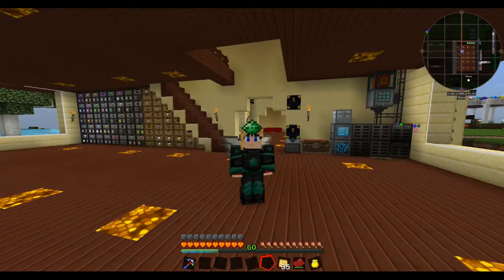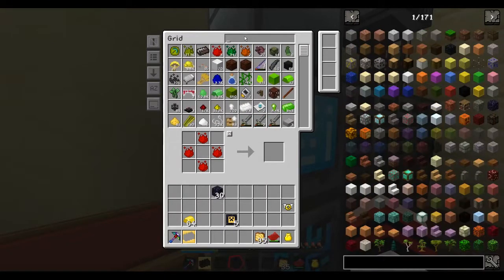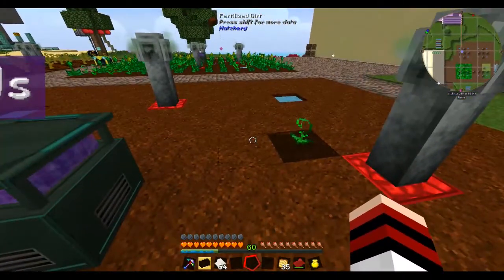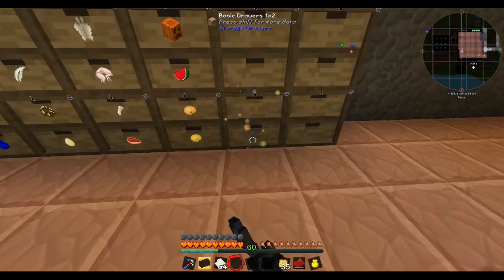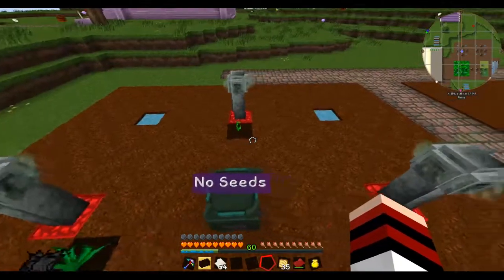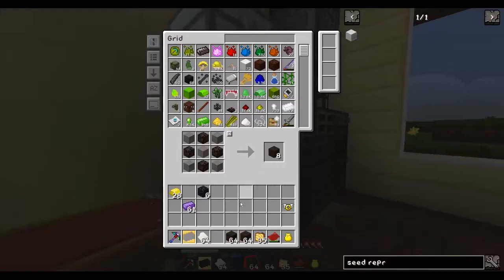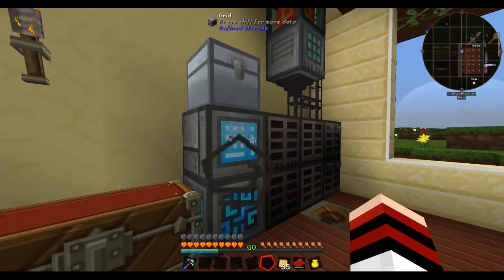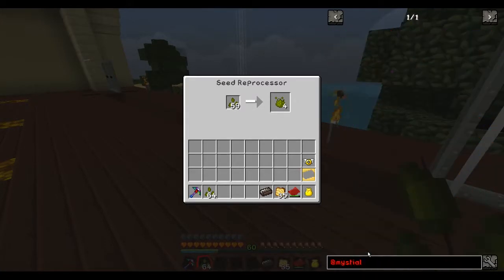Mech & Magic Minecraft #39 Fancy Seeds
After a mass of work, I finally have plants that will help fill the gaps in my material production.